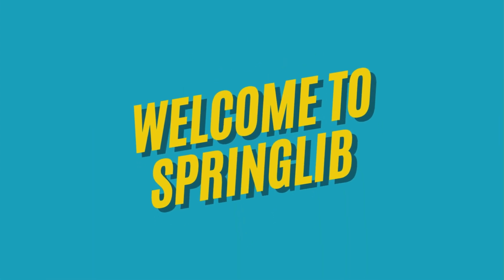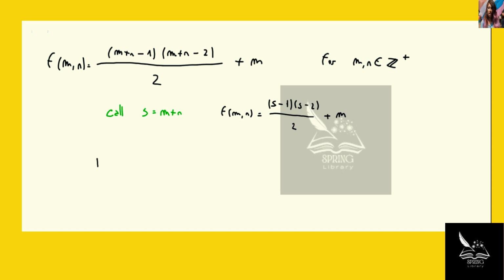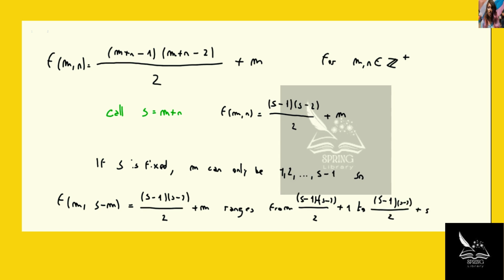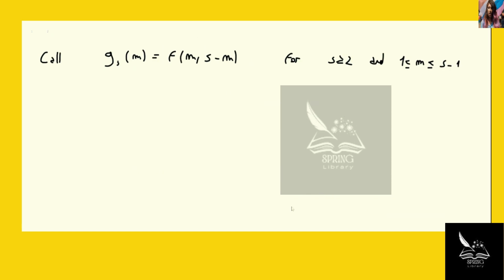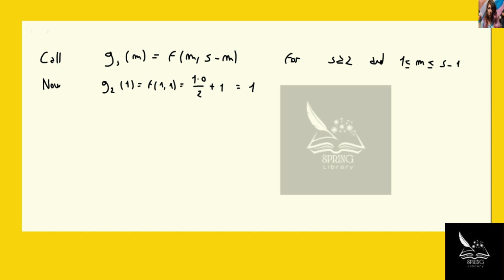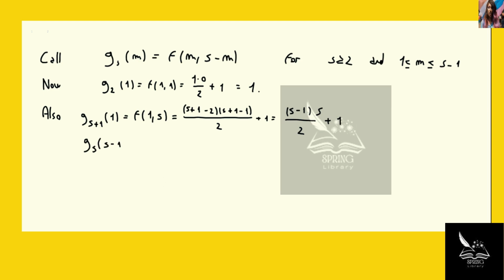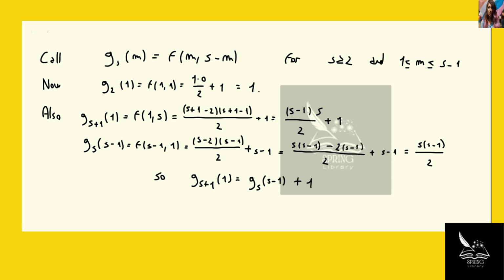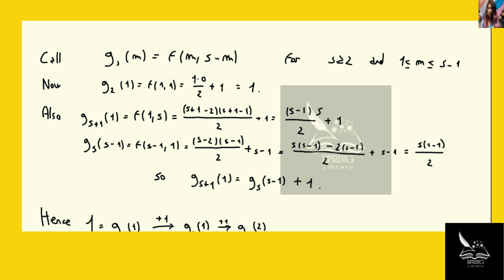[Math] Show that is countable by showing that the polynomial function with is one-to-one and onto.